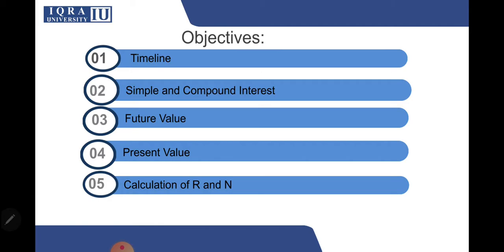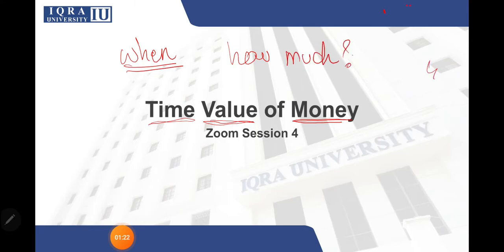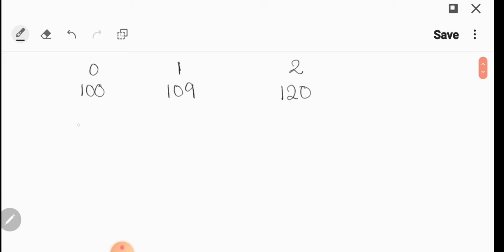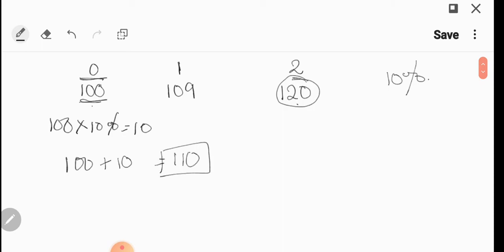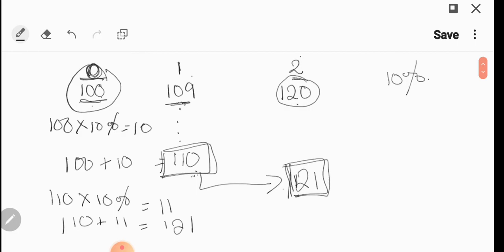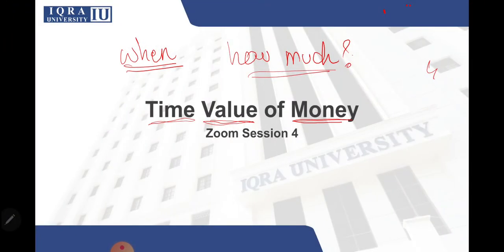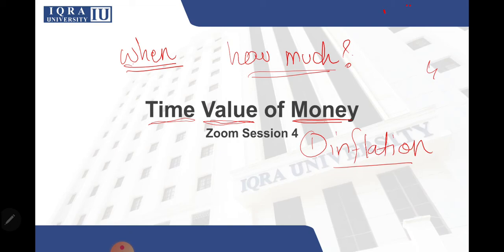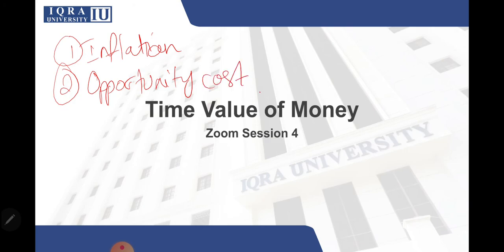TVM 1: Introduction